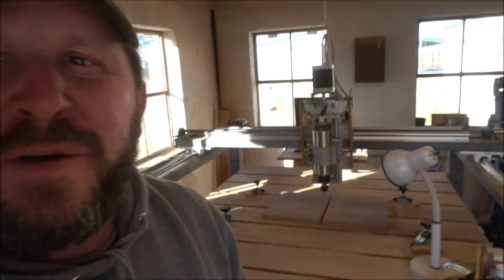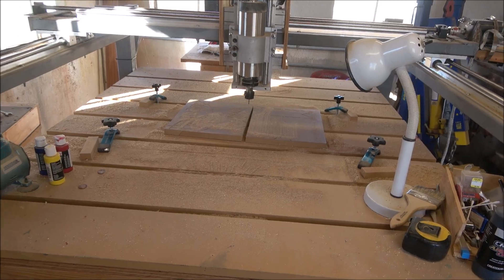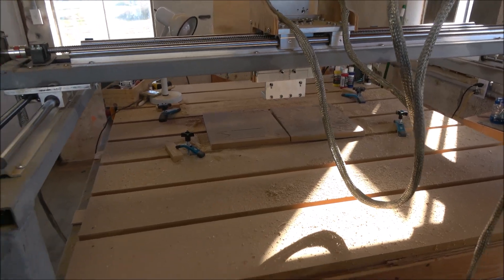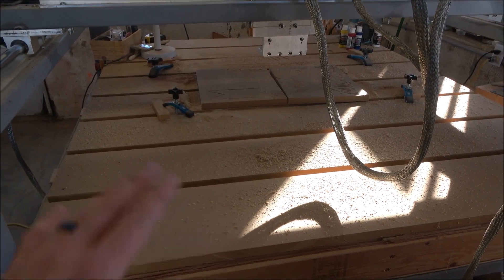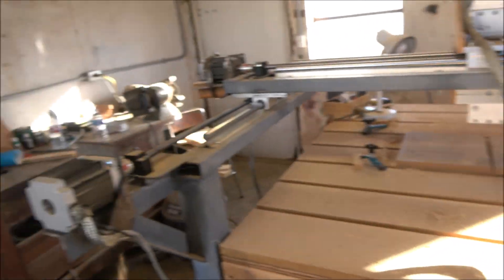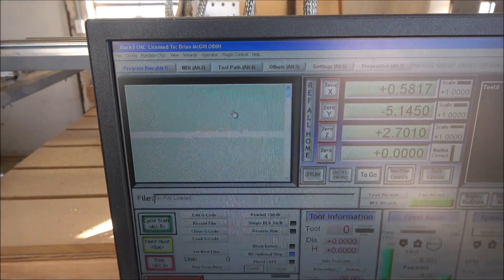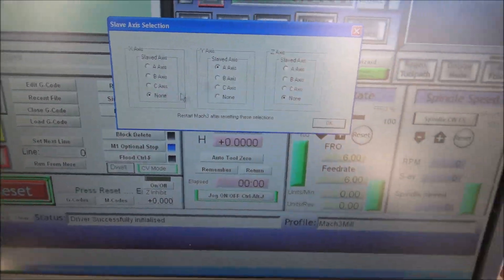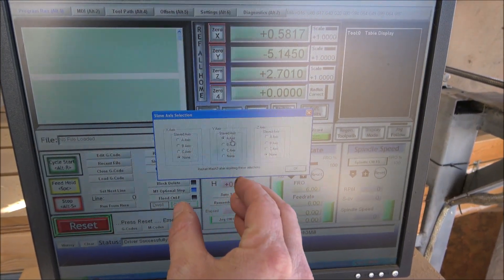Things not normally Shown (orders not shown)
In this video I'll show you a couple of CNC'd projects I don't normally put on the channel and show a computer tip and more about the system.

3M Worktunes with Bluetooth

3m Safety glasses

Sony Handycam

1/4" Yonico Ball Nose bit

1/8" HQ master Ball Nose Bit

60 inch ball screw

3kw air cooled spindle

breakout board